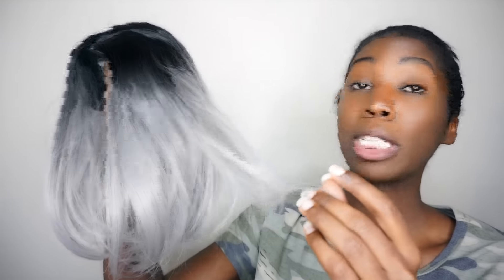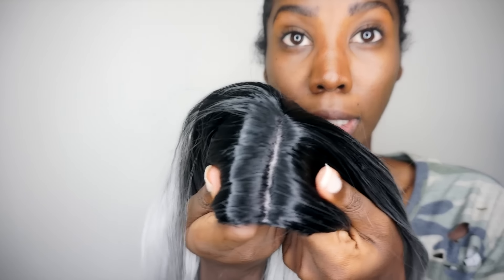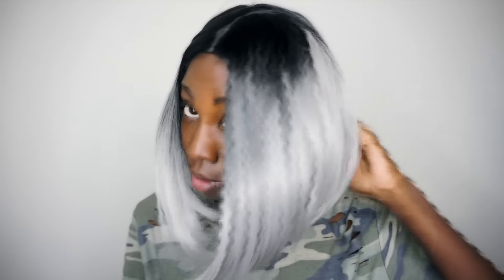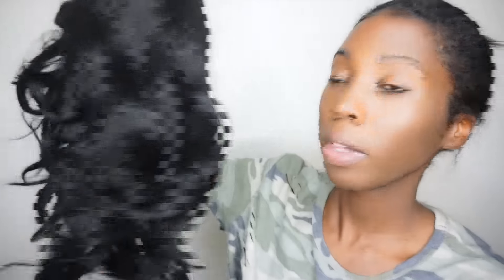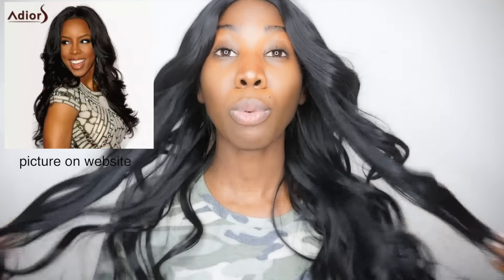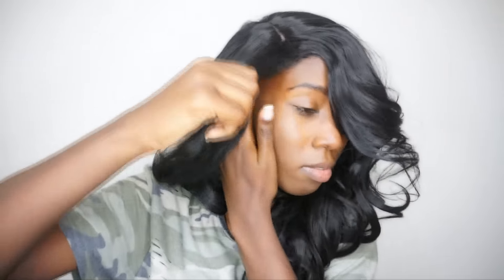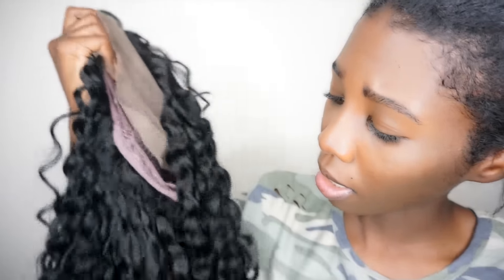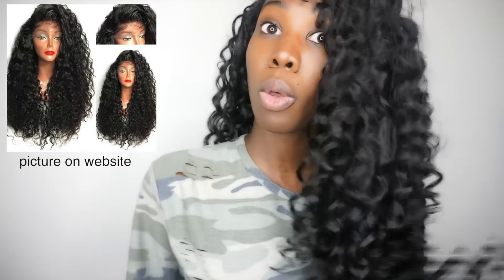Another Wig Try On Haul!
I received an unexpected package of wigs! Try them on with me! :))

Middle Part + Curls. Sold Out

Link to Dresslily.

e-colii

personal + business.